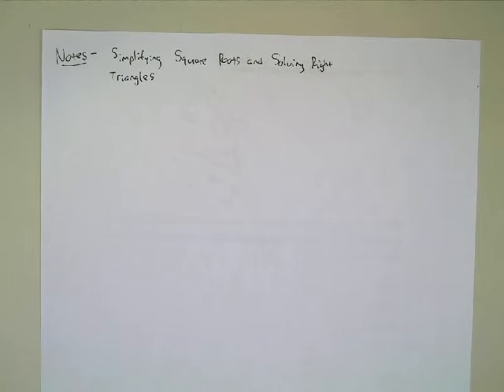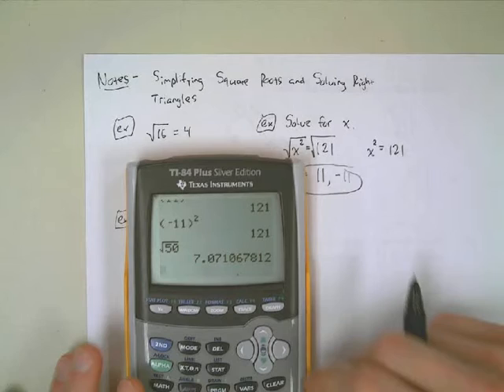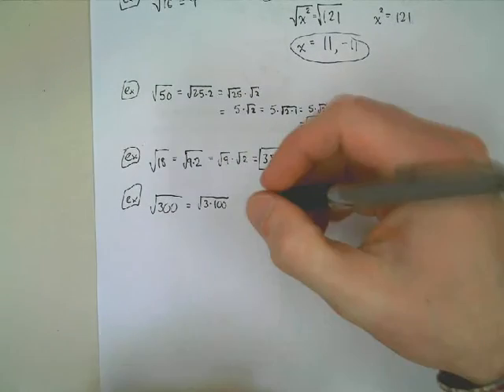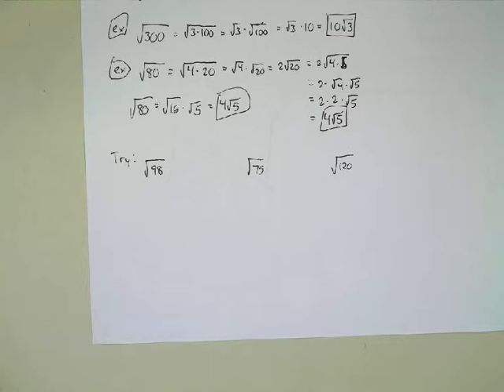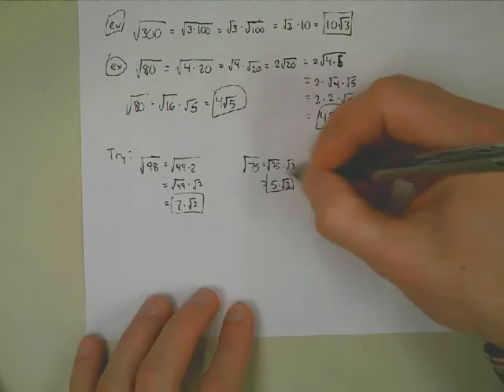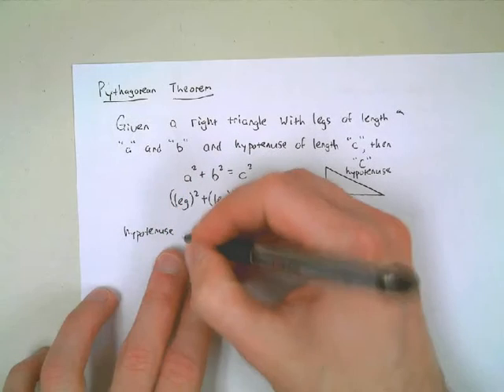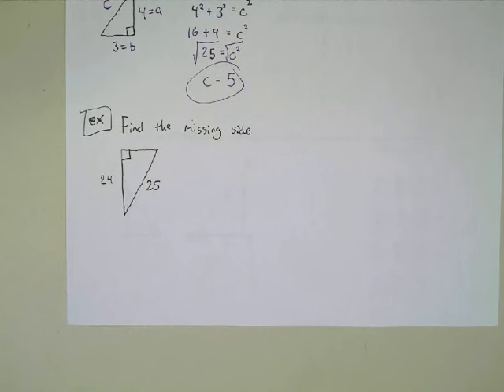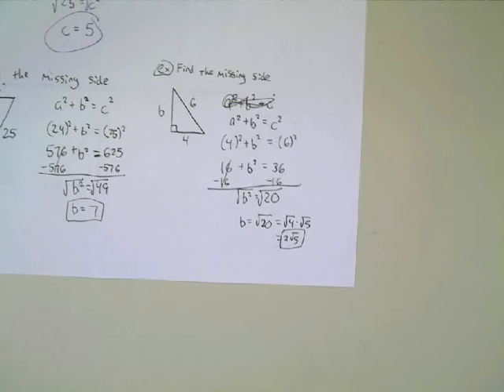4/28/2016 Square Roots and Pythagorean Theorem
Wksht multiples of 3